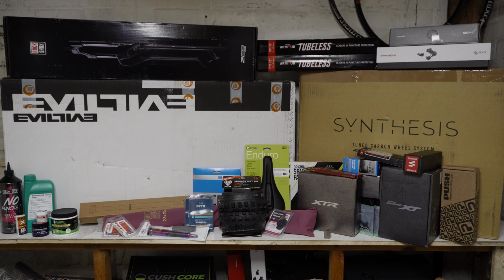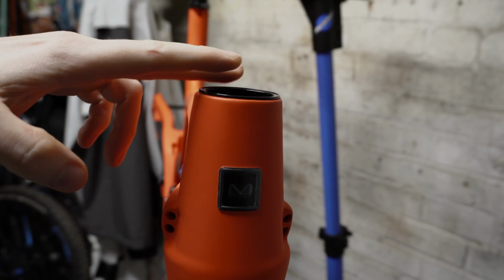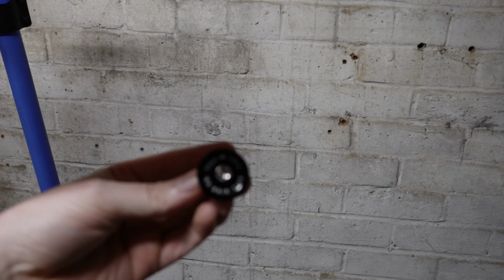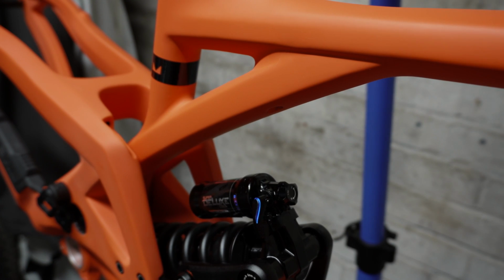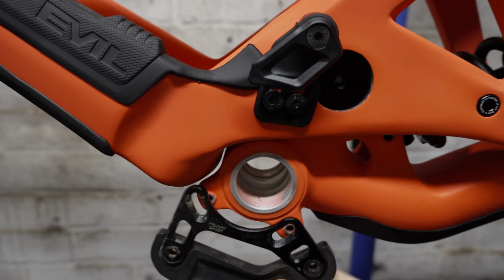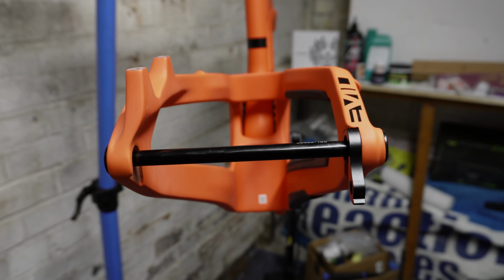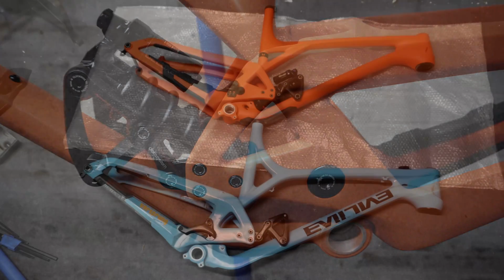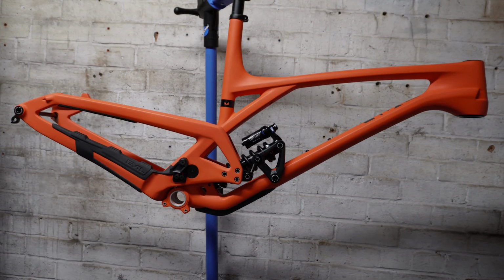Evil Wreckoning Frame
A look at the Evil Wreckoning V3 frame.

0.00 Intro
0:21 The Frame in a stand
1:27 Head Tube and  Headset
4:07 Top Tube and Downtube Decals
4:33 Water bottle mounts and Delta System
5:29 Internal Routing
6:47 Main Pivot Bearing
7:08 Chain Guide
7:30 Bottom bracket
8:04 Chainstay protector
8:28 Derailleur Hanger
8:47 Brake Post Mounts
9:01 Rear Axle
10:05 Tyre Clearence
10:20 Seat Tube
11:01 Non-Drive Side
11:36 Comparison with V1
13:28 Outro